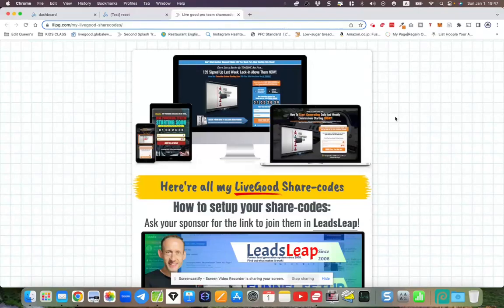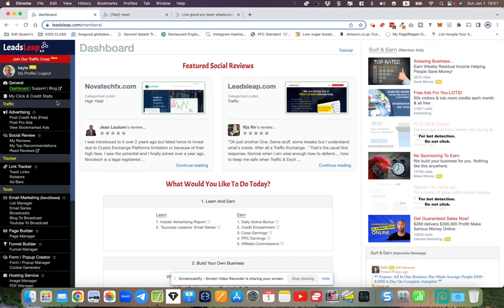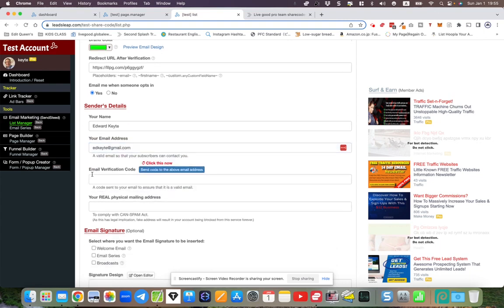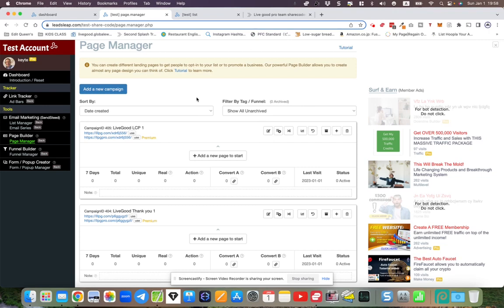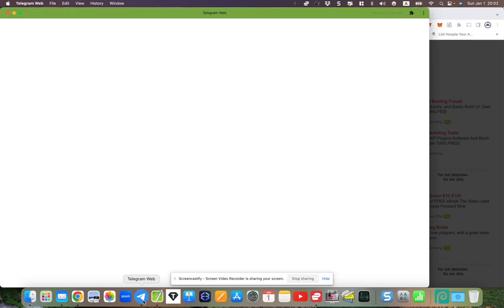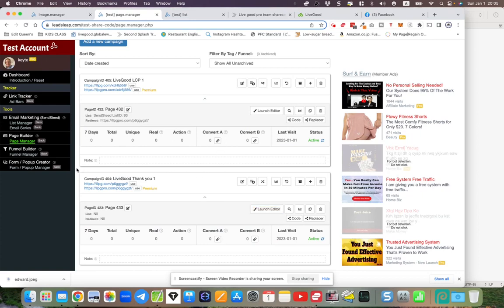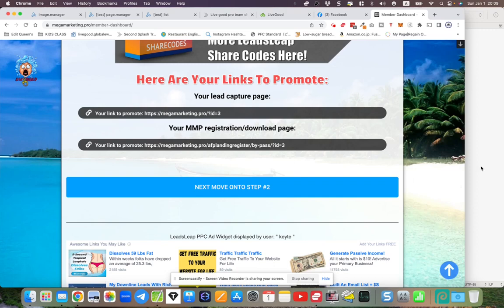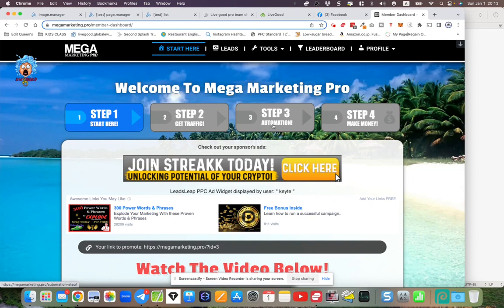LeadsLeap sharecode setup guide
LeadsLeap sharecode setup guide- By Eward Keyte